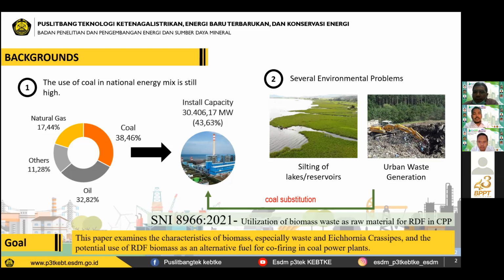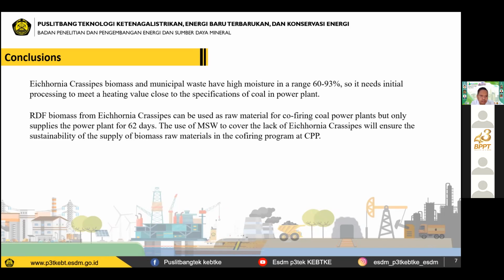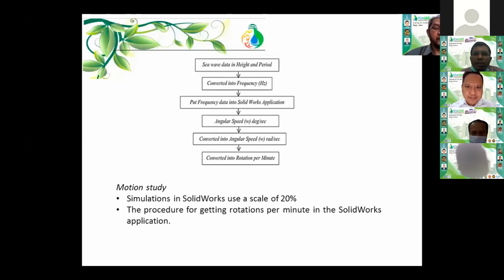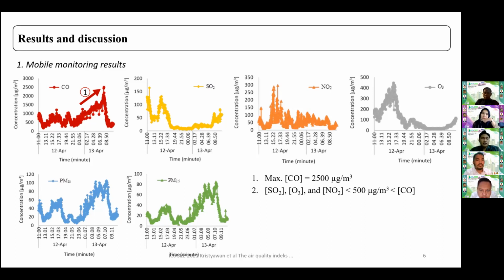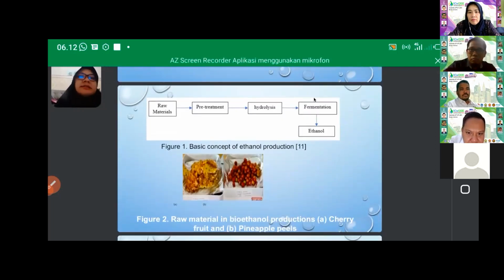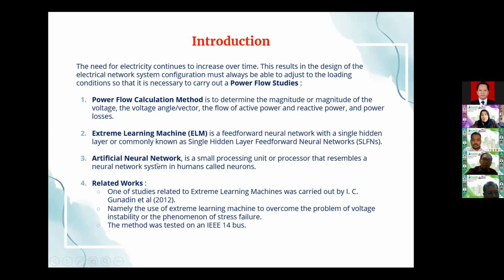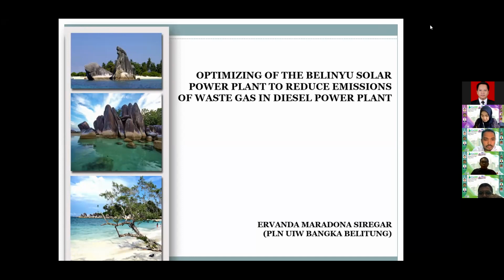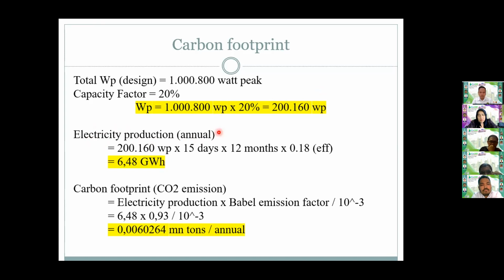Parallel Session of ICoGEE 2021 - Class B (1)